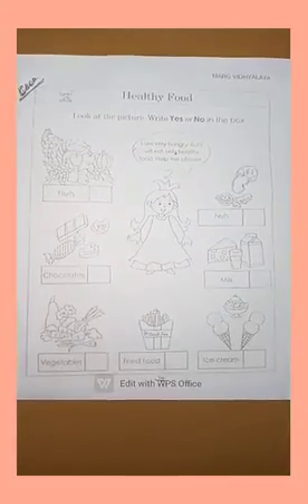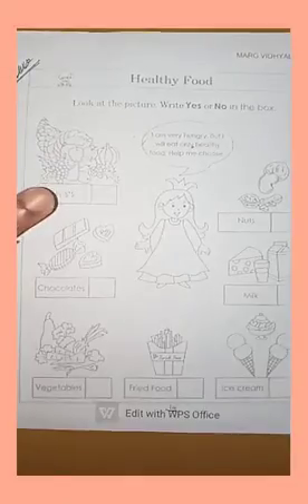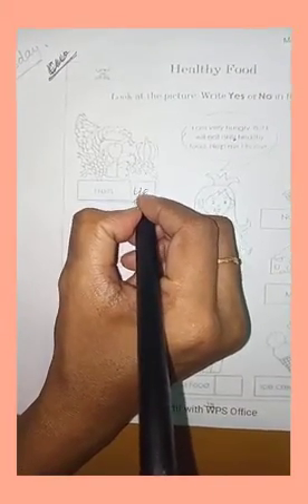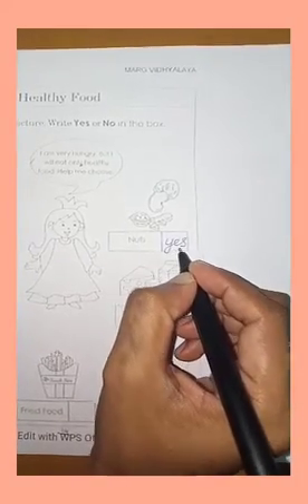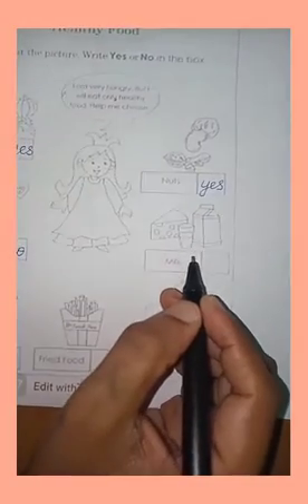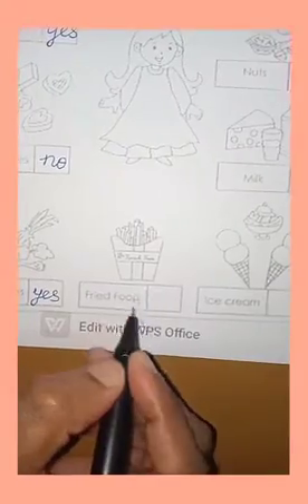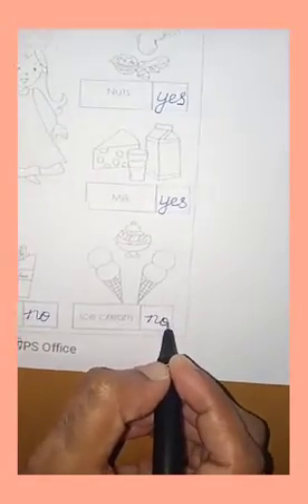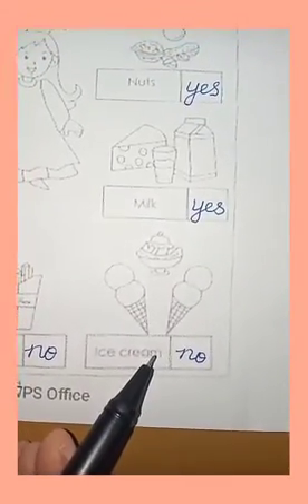Healthy food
Mrs. John